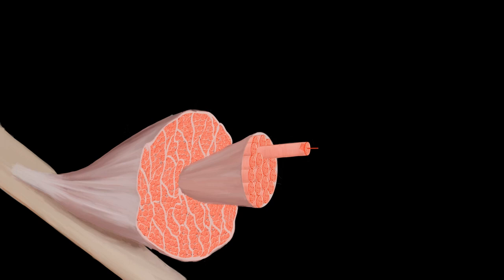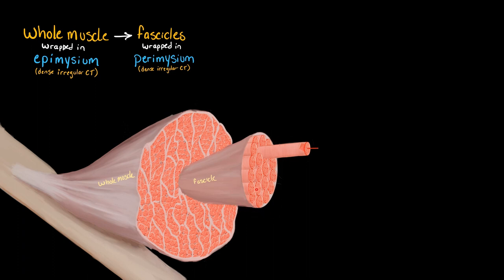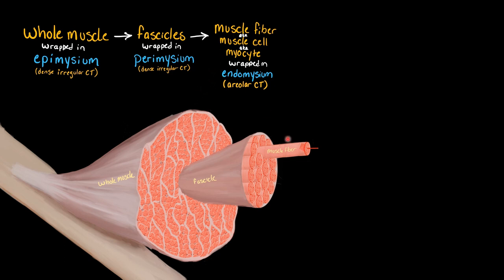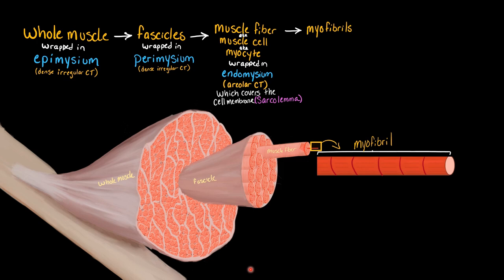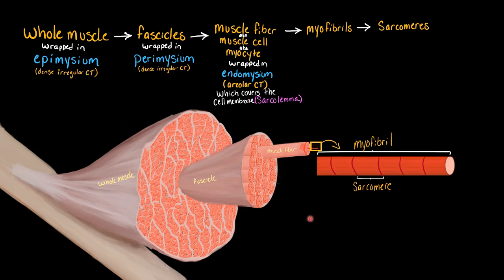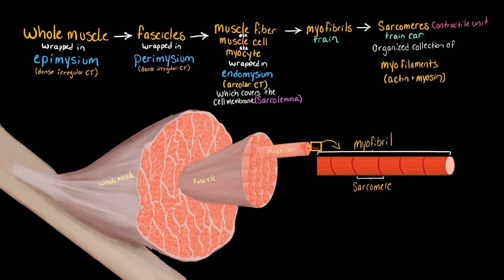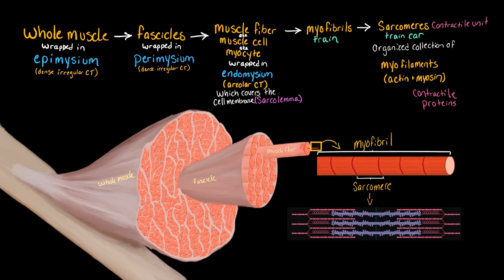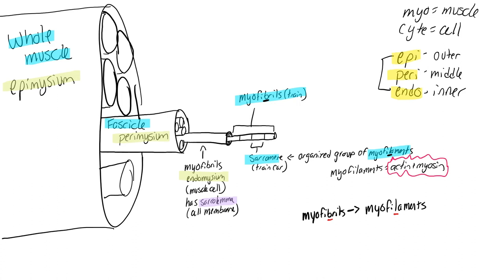structure of muscles in one short video